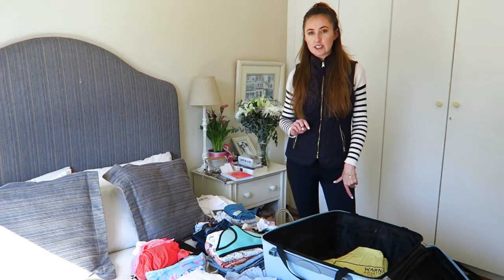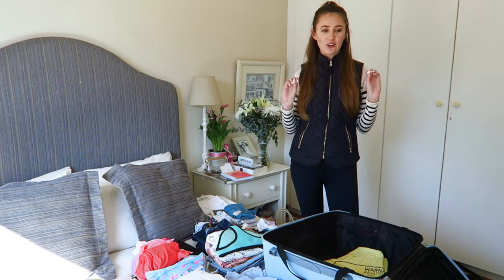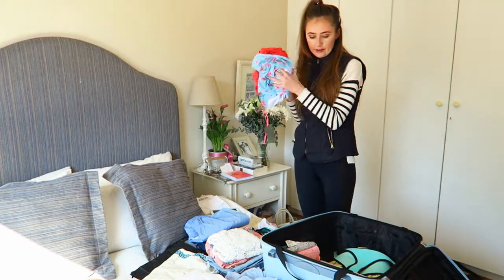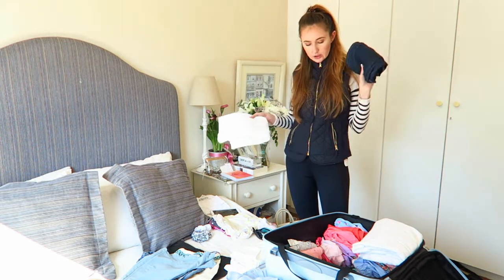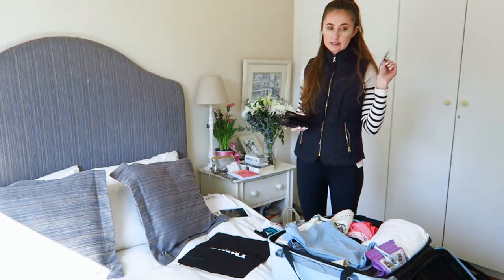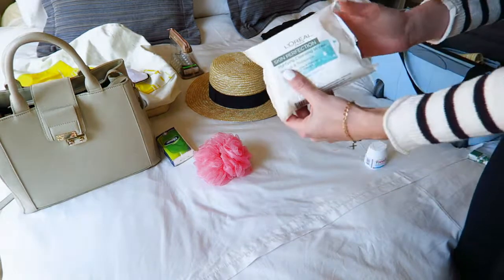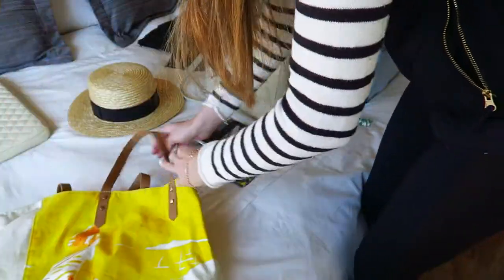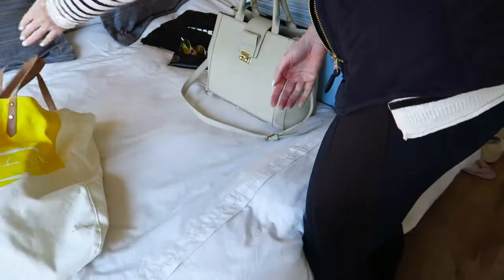HOW TO PACK FOR AN INTERNATIONAL TRIP | TRAVEL HACKS | Arum Lilea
Hi everyone :) Here are my top tips and travel hacks when it comes to packing for an international trip.  I always use these tips and I find them to be so helpful.  I hope you enjoy them!